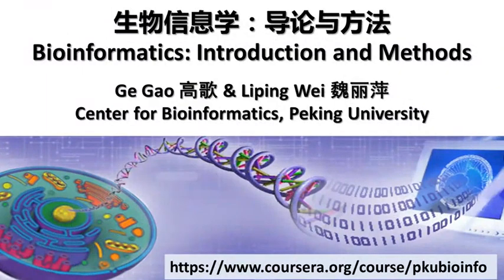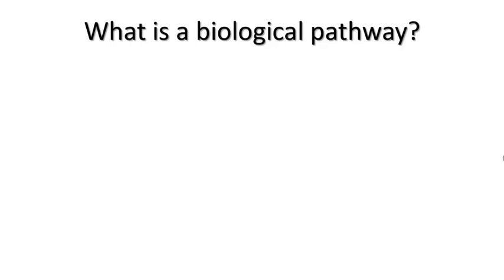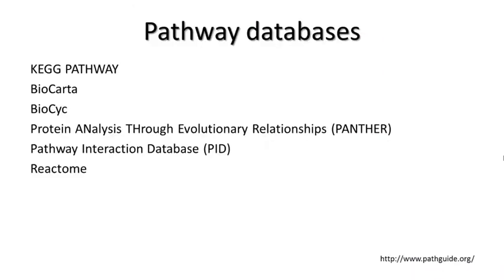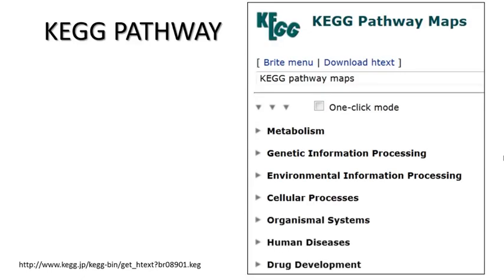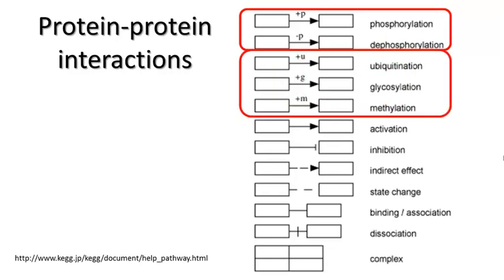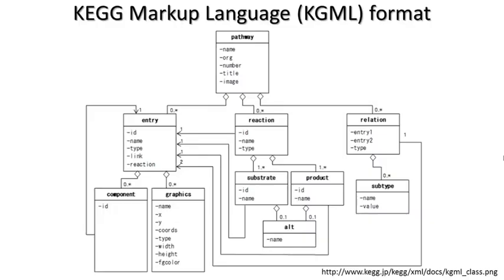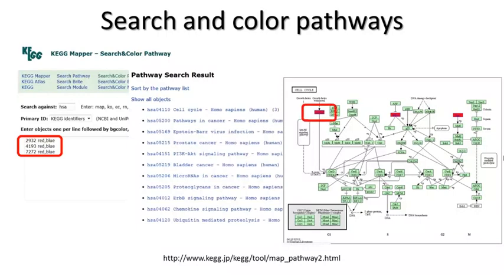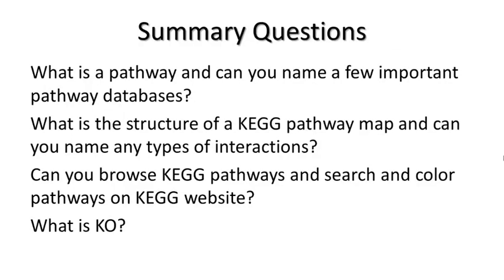Week 10.1.2 KEGG Pathway Database (Ontology, Gene Ontology and KEGG Pathway Database)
Bioinformatics: Introduction and Methods 生物信息学: 导论与方法 - (Peking University)

Week 10 : Ontology and Identification of Molecular Pathways

KEGG Pathway Database (Ontology, Gene Ontology and KEGG Pathway Database)